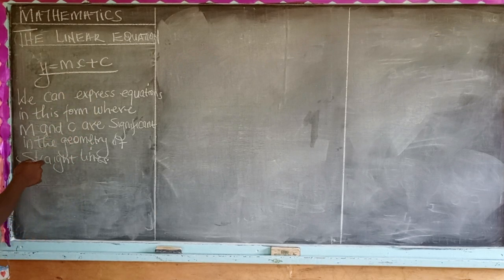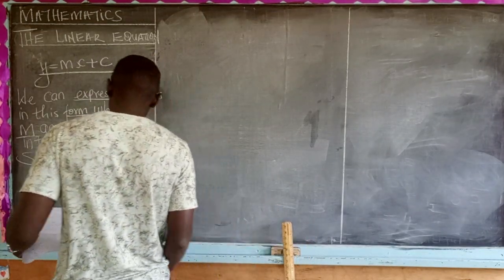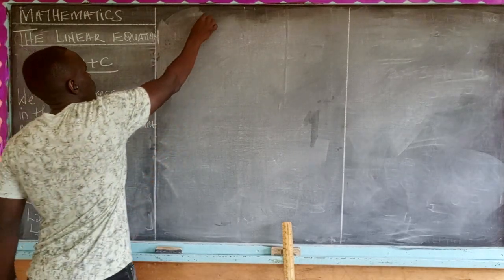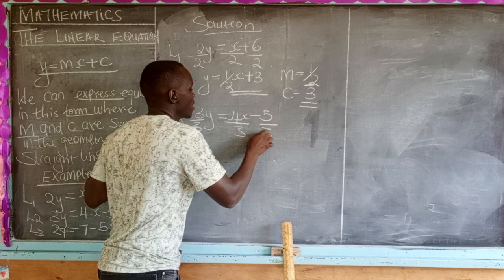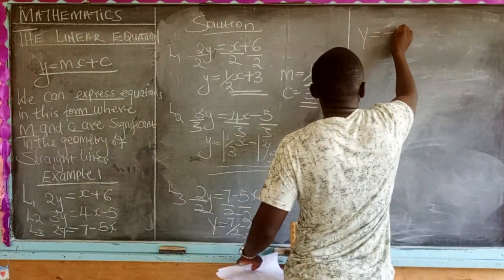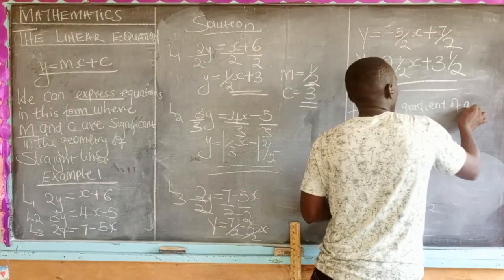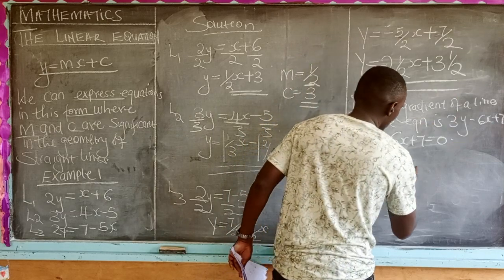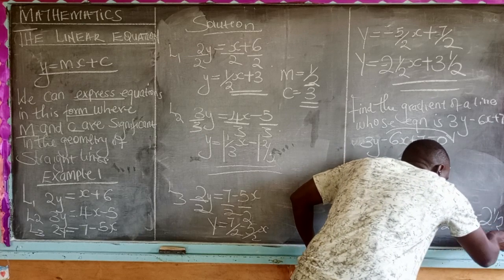LINEAR EQUATIONS IN THE FORM y=mx+c